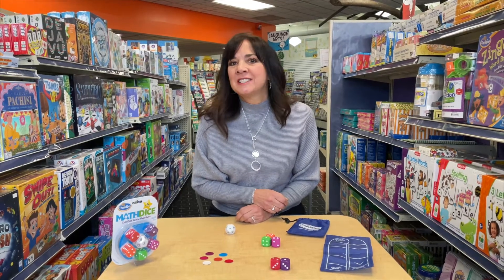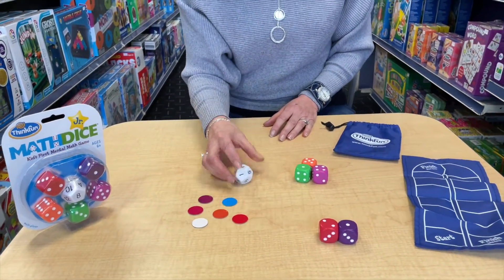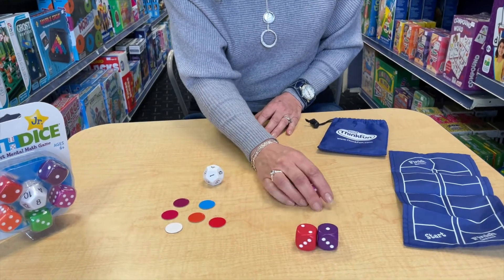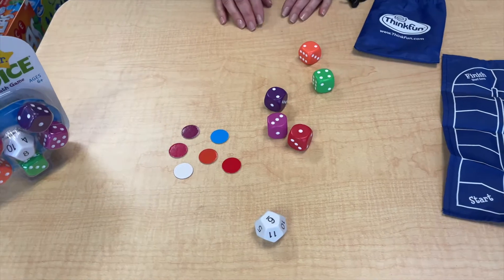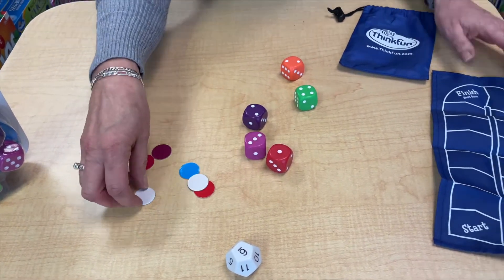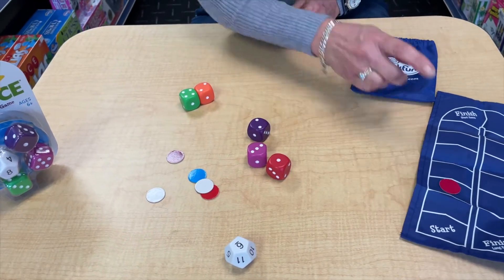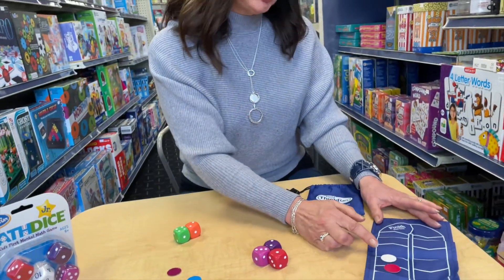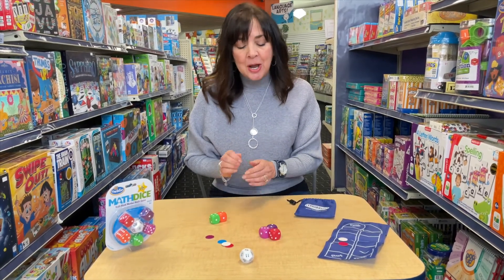MATH DICE JR GAME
Math Dice® Jr. is a kids first mental math game.

A Dice Game that Makes Math Fun!
Math Dice Jr. is the perfect dice game to introduce or reinforce early math skills in children. Roll the 12-sided Target Die to get your target number, then roll the five 6-sided Scoring Dice. Add, subtract, or add and subtract – use whatever equation you need to hit your target number. For every Scoring Die used, move one space on the Scoring Track. First to the finish line wins! Math Dice Jr. makes math fun!

Ages 6 and Up.   2 or More Players